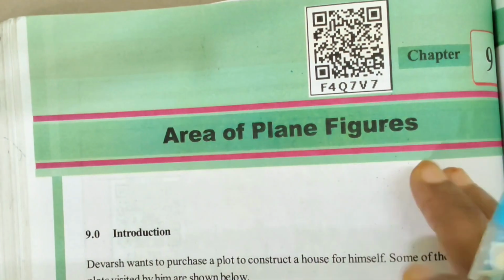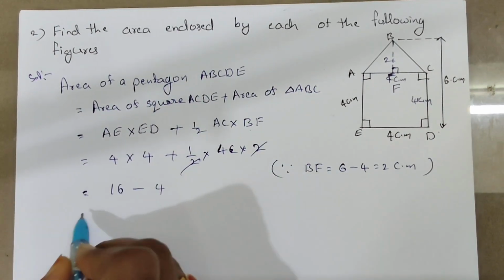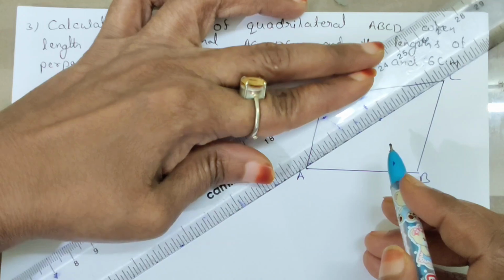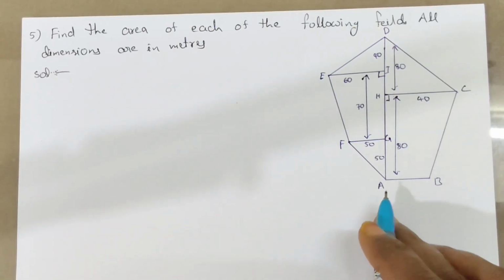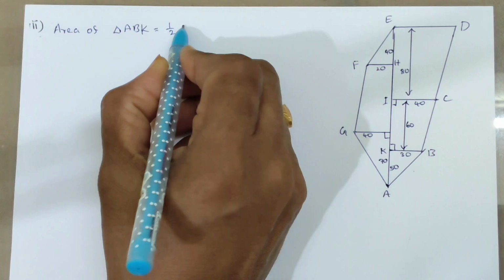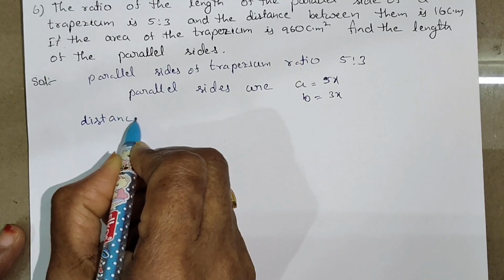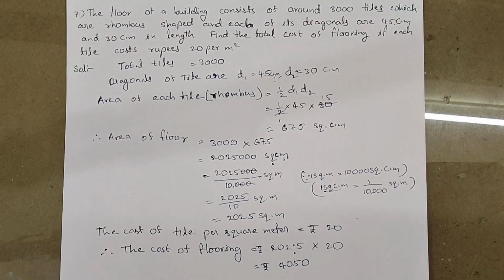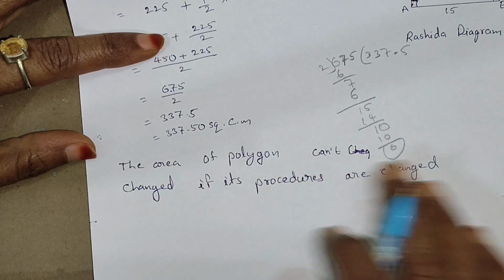8th exercise 9.1/8thClass Maths exercise 9.1,TS/8thmaths/8thClass Maths Area of Plane Figures exe.1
8th exercise 9.1/8thClass Maths exercise 9.1,TS/8thmaths/8thClass Maths Area of Plane Figures exe.1
8th Class maths exercise 9.1, TS
8th Class maths chapter.9, exercise.1,TS

PDF:8th class maths 9.Area of Plane Figures, exercise.1,TS